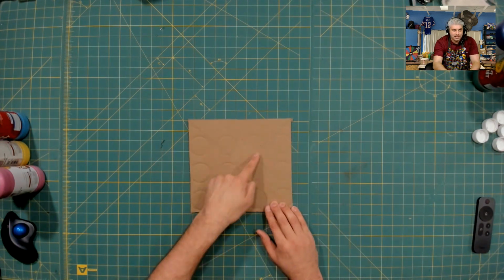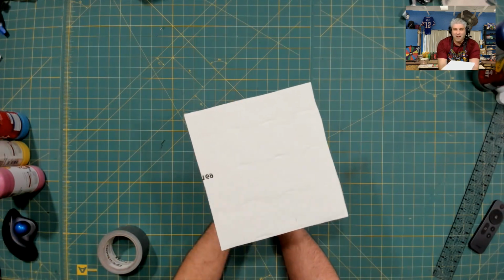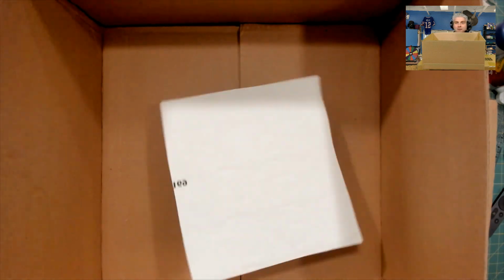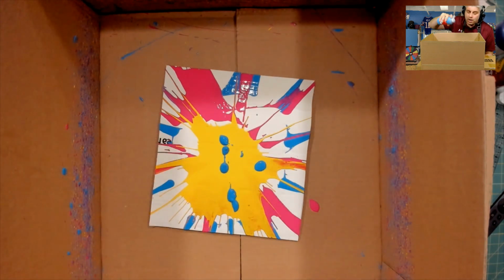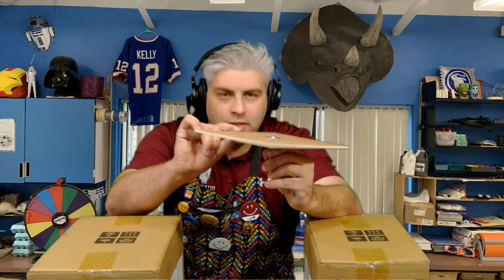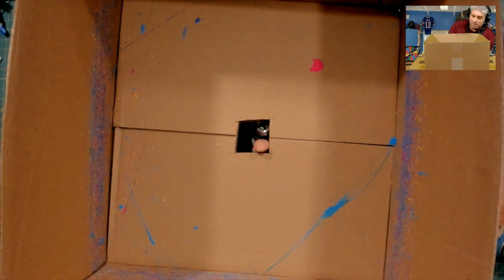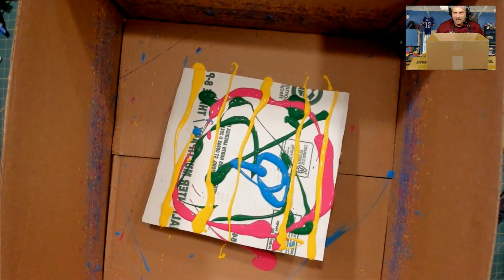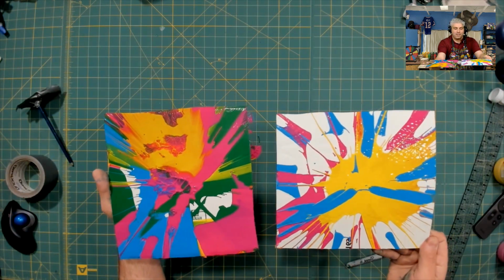How to Make Abstract Art like Callen Schaub!!!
Learn how to make abstract art like Artist Callen Schaub!